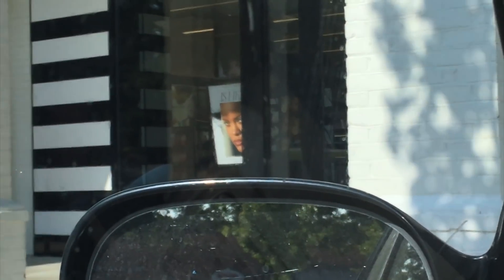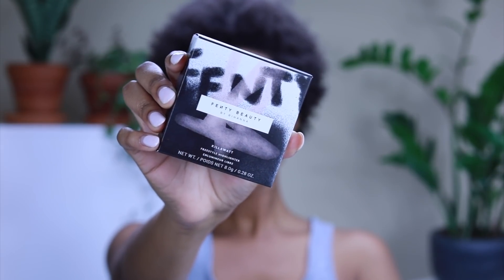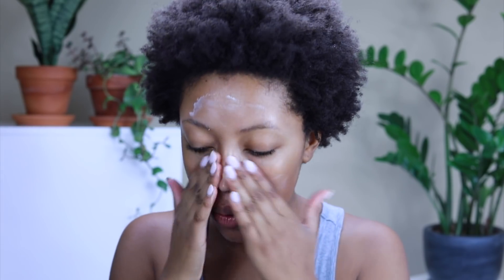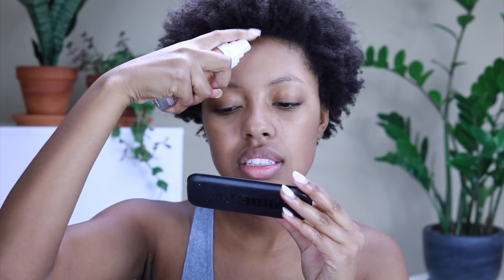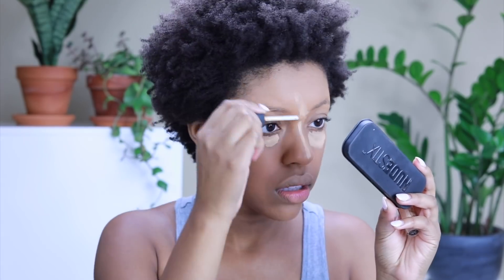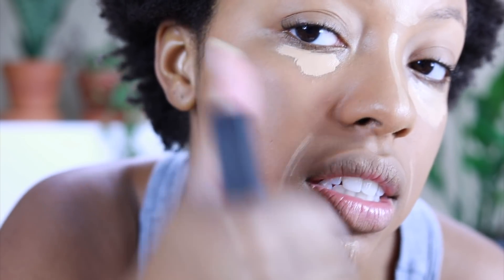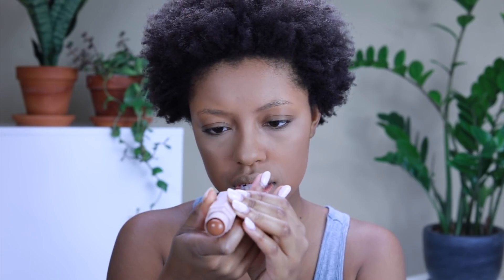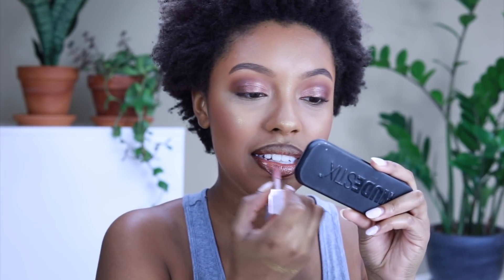TESTING/REVIEWING FENTY BEAUTY BY RIHANNA!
Fenty Beauty Pro Filt’r Instant Retouch Primer

Fenty Beauty Pro Filt’r Soft Matte Longwear Foundation shade 370

Fenty Beauty Killawatt Freestyle Highlighter Duo shade Ginger Binge/Moscow Mule

Fenty Beauty Gloss Bomb Universal Lip Luminizer shade Fenty Glow

CODE: TAYLORANISE for $$ off Sigma brushes

CASH BACK WHILE YOU SHOP
4% Sephora cash back
5% Sigma Beauty cash back
*Percentages are subject to change.

Code: _TAYLORANISE10 for $$ off